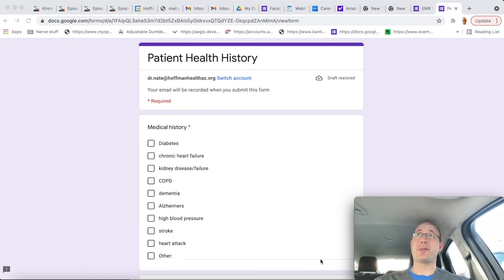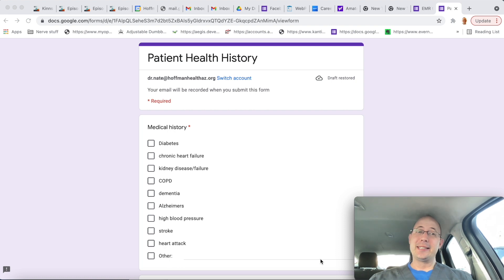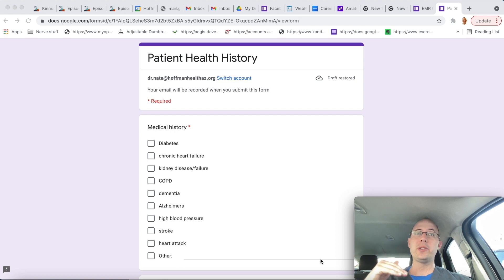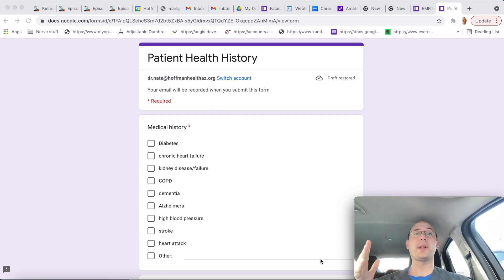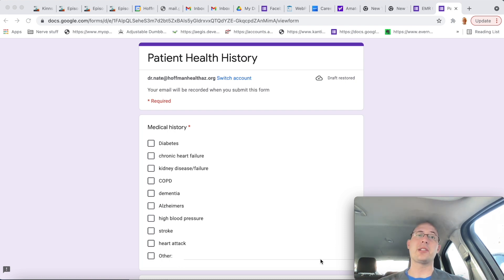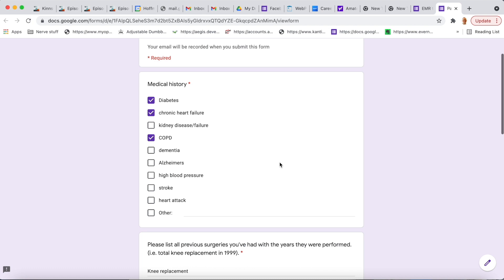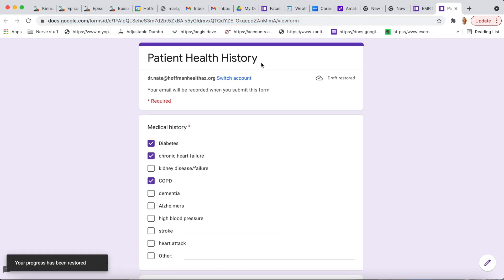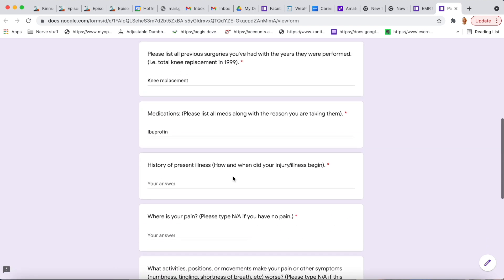Google Forms Update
Historically, I have said that you shouldn't use Google Forms for documentation. I take it back! With this new update, Google Forms have become a much more viable option for documentation purposes. Enjoy.